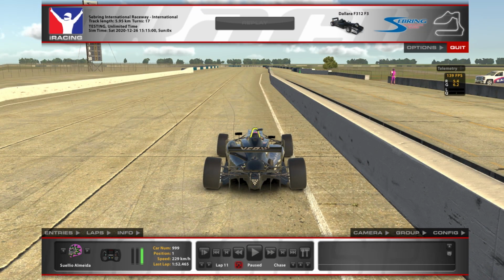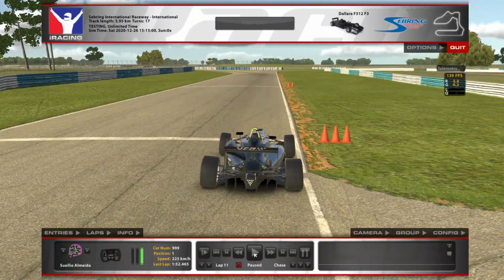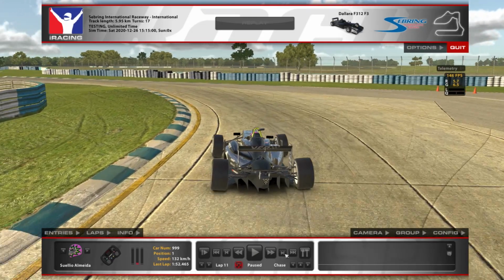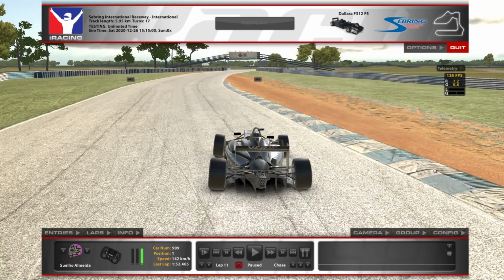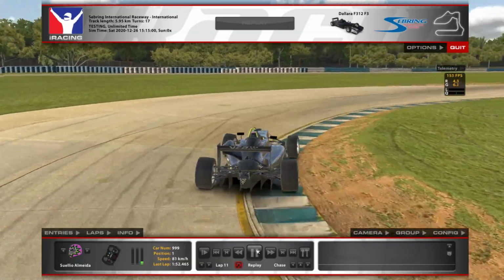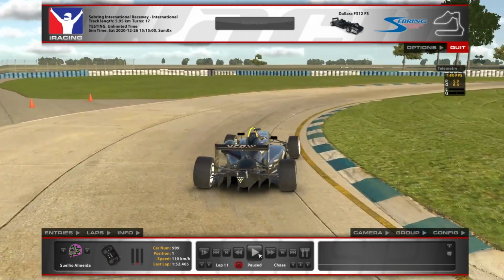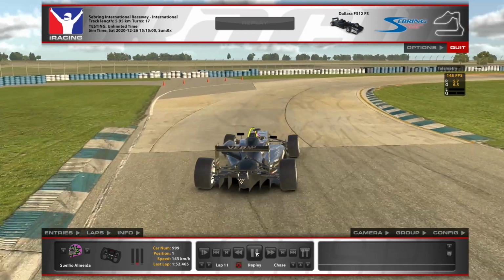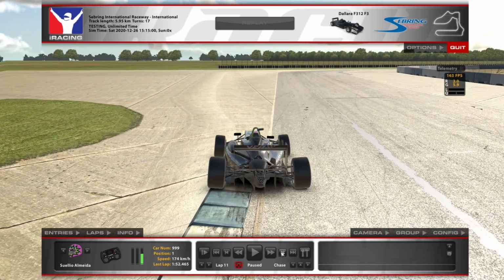iRacing - F3 @ Sebring (21S1, with Tutorial)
Laptime is 1.52.370, race fuel.

Setup available at Majors Garage!

About me:
Found his passion as a racing coach in August of 2019. In December of 2020, reached over 220 students, some of them doing dozens of sessions in long-term training programs with incredible results. Three times champion of the iRacing F3 Championship (Season 3, 2019, and Season 2 and 3 2020), shifted his focus to coaching and is very well known in the Formula community. Nowadays, Suellio expanded the coaching to every road car, focusing on car handling, confidence in track and consistency.